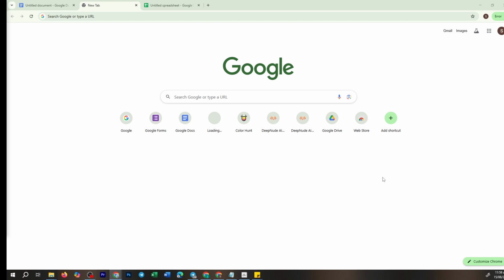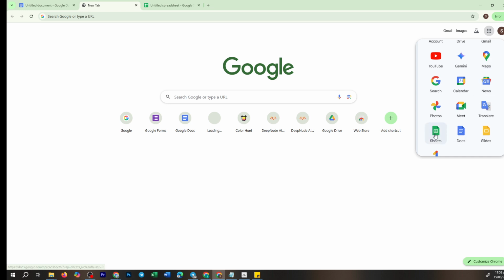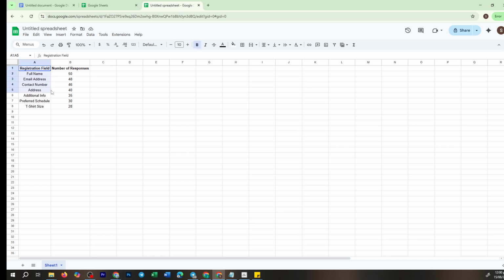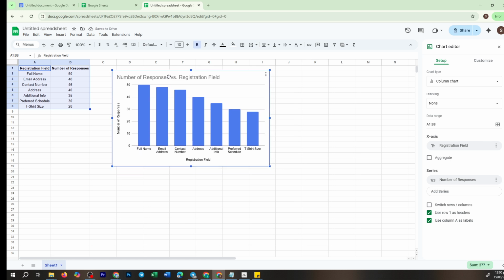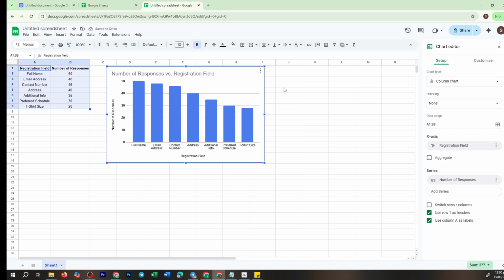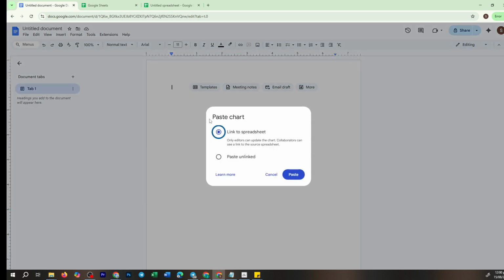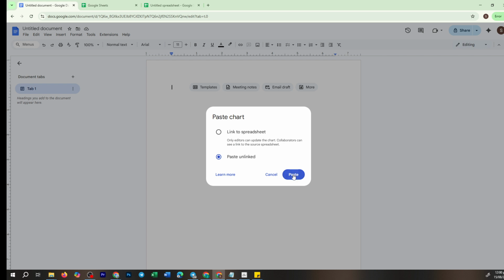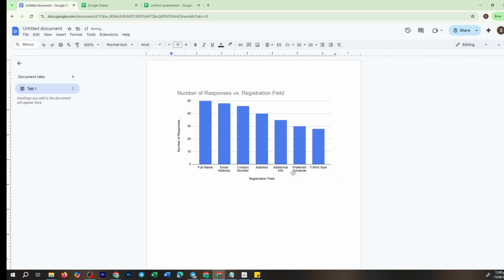How To Create A Bar Graph In Google Docs [2025 Guide]